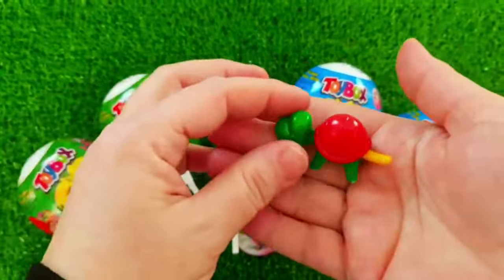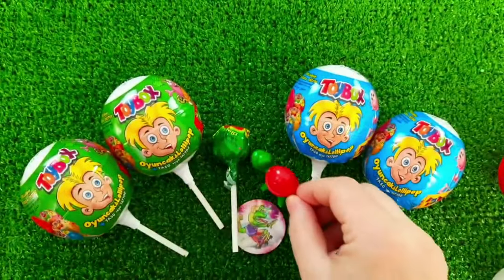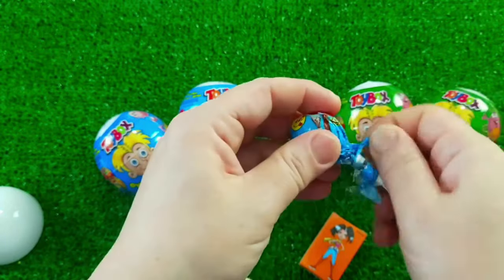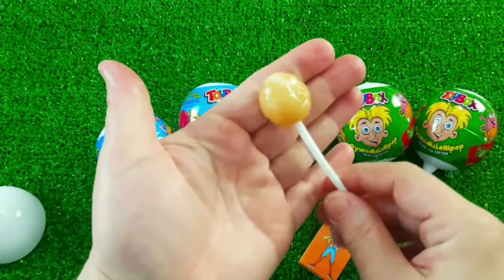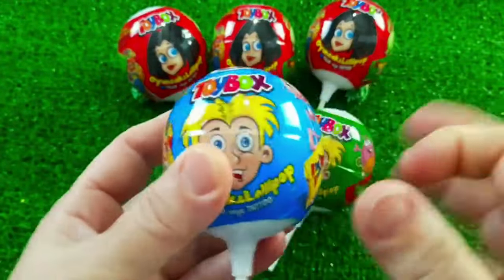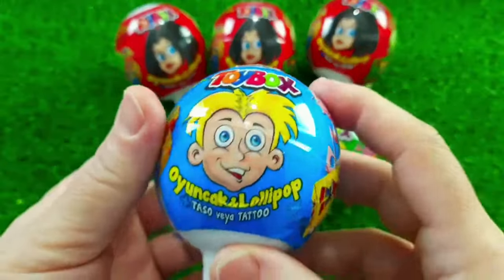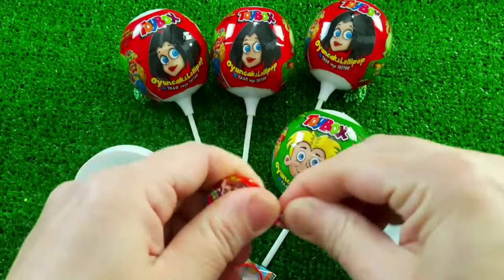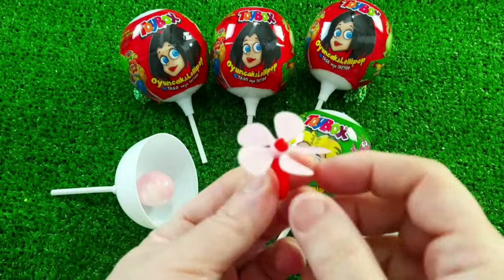7 Rainbow Satisfying Video, DIY How to make Rainbow Slime Candy Baby Shark Kinetic Sand Cutting